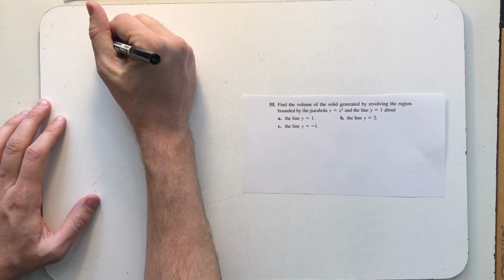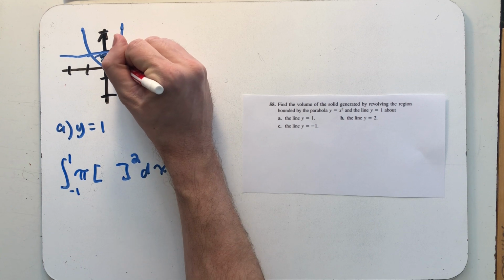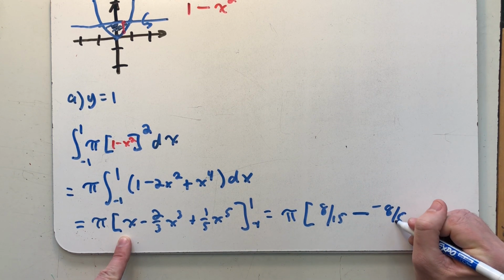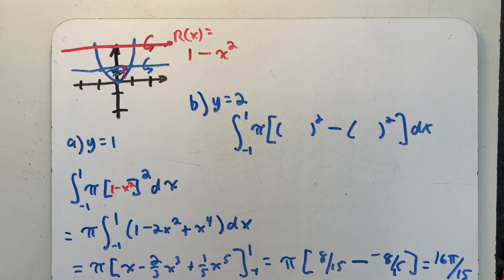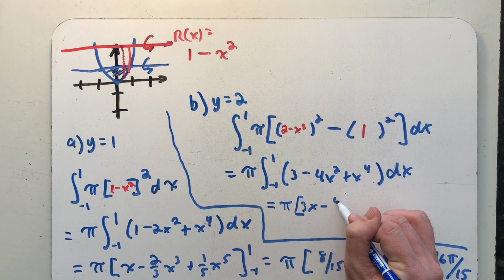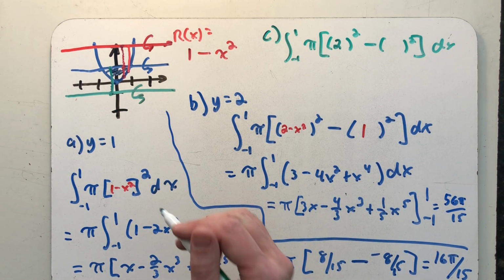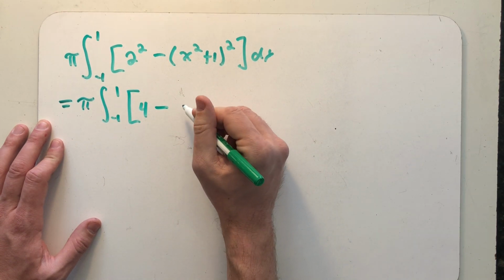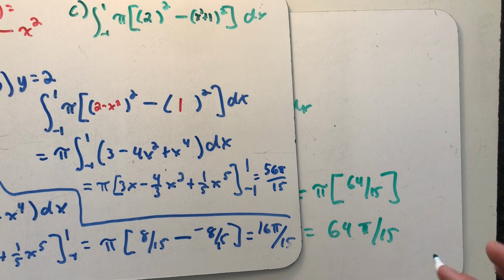Disks and Washers Horizontal axis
Finding the volume of regions formed by revolving around a horizontal axis using the disk and washer method.